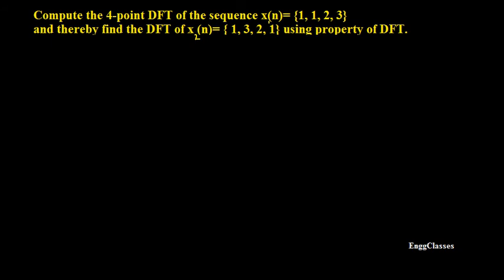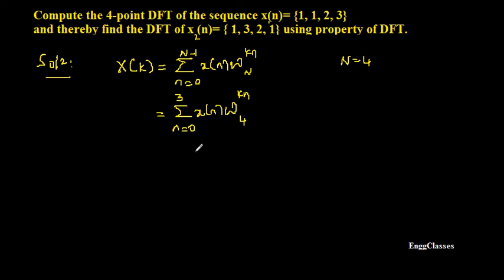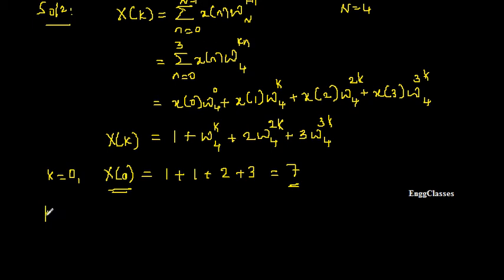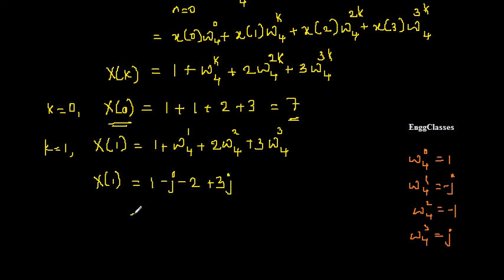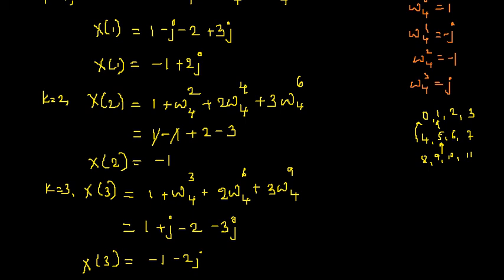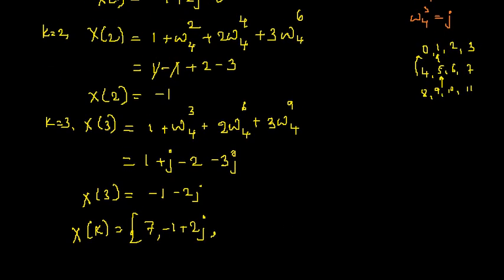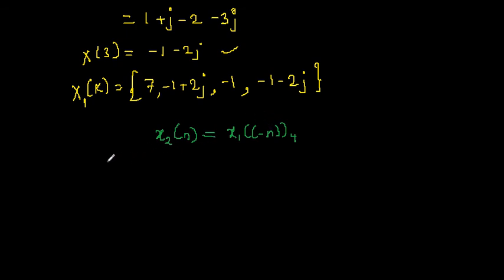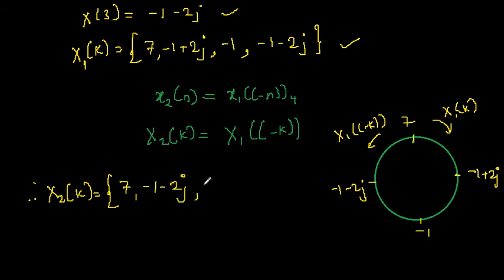Circular Folding & DFT in DSP (Example 2)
Circular Folding & DFT are explained in this video with the help of a numerical.